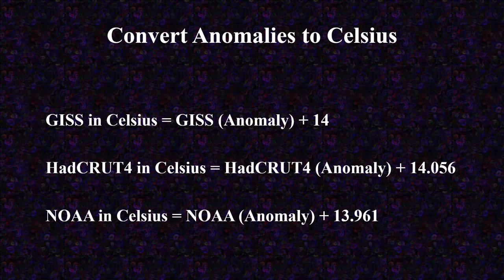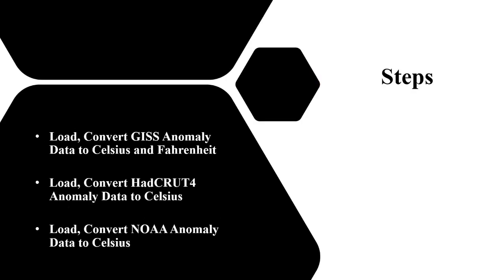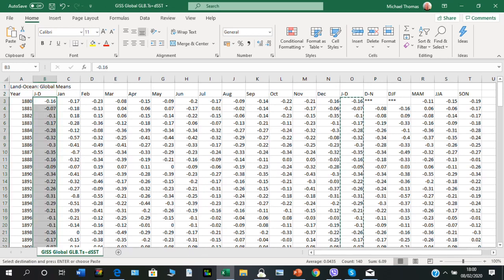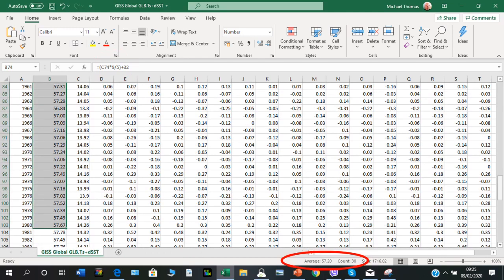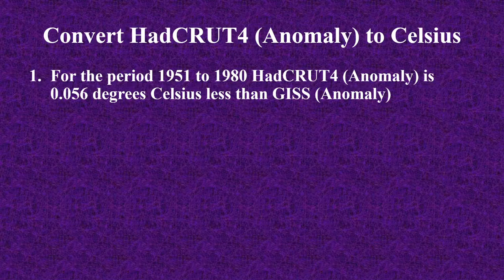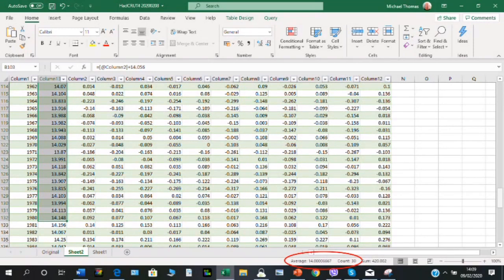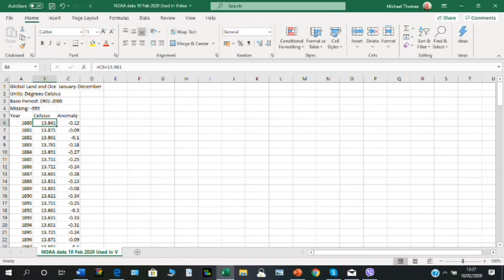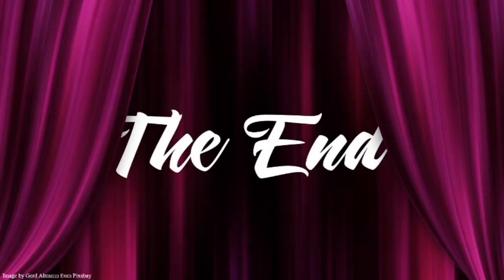How to Load and Convert Climate Change Anomaly Data to Celsius and Fahrenheit (GISS NOAA HadCRUT4)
One of the most frequently asked questions on this channel Is "How to Convert Global Average Temperature Anomaly Data to degrees Celsius and Fahrenheit?". This video provides a simple method. It also goes to three of the leading sources of Climate Change Data, GISS, NOAA and HadCRUT4 and demonstrates how to load the data and then convert the anomaly data to Celsius and Fahrenheit.